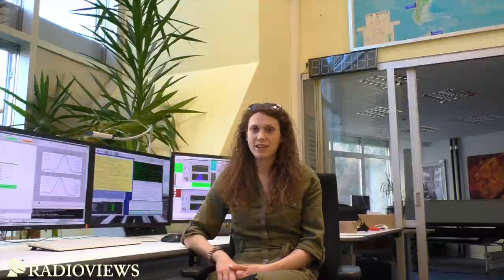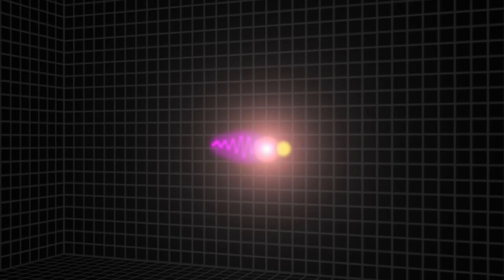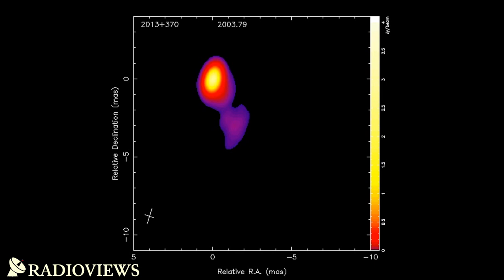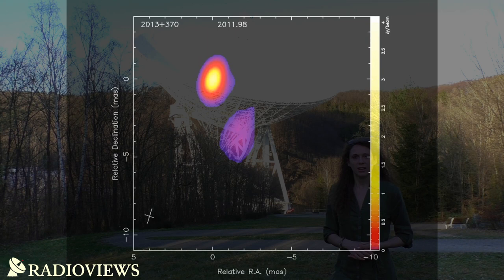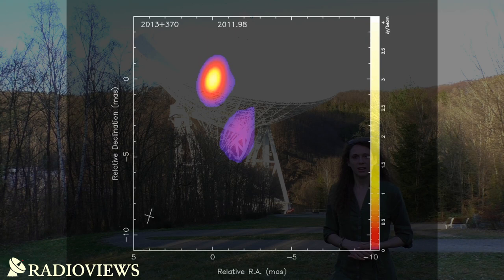RadioViews Episode #4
Welcome to the fourth episode of RadioViews! In this video series, we discuss with fellow astronomers about their latest science projects.
Dr. Thalia Traianou successfully finished her Ph.D. under the supervision of Dr. Thomas Krichbaum at the Max Planck Institute for Radio Astronomy as a member of the International Max Planck Research School (IMPRS) for Astronomy and Astrophysics in 2020.
Her Ph.D. project focused chiefly on the structural evolution and polarization variability of the blazars TXS 2013+370 and 3C 454.3 using VLBI imaging at the ultra-high angular resolution.

Media Credits :
E. Traianou, "Localizing the γ-ray emitting region in the blazar TXS 2013+370", Astronomy & Astrophysics, Volume 634, id.A112, 16 pp.
ESA/Hubble
Lister et al., 2018, ApJS, 234, 12, Mojave 15Ghz data on TXS 2013+370

Created by:
Ms. Joana Kramer